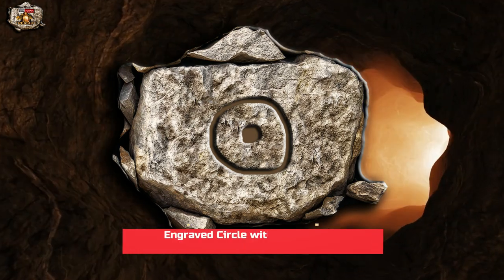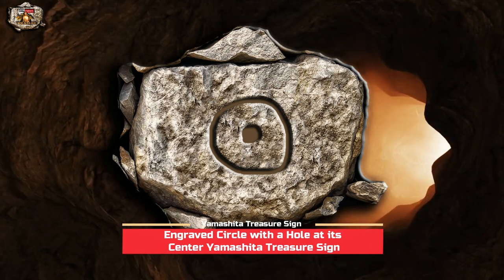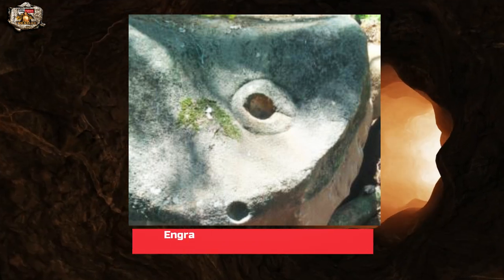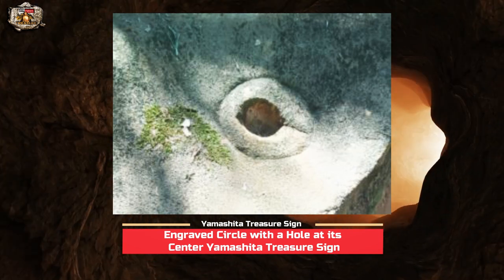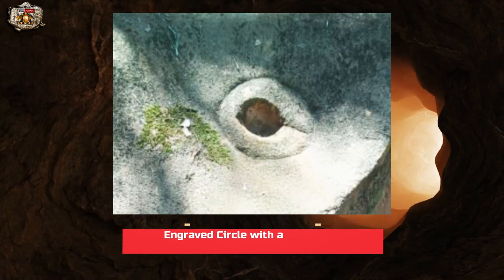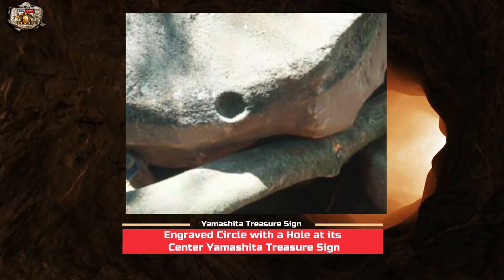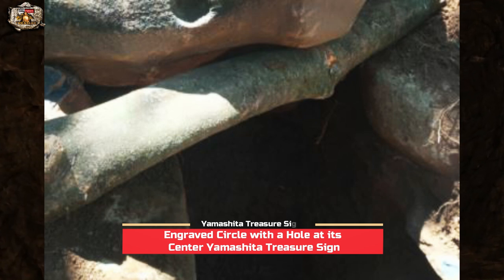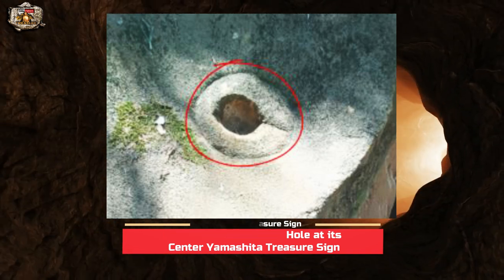Engraved Circle with a Hole at its Center Yamashita Treasure Sign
This video is about Engraved Circle with a Hole at its Center Yamashita Treasure Sign

Box Of Gold Bars Treasure Sign - Yamashita Treasure Sign

Give-Away Or Small Treasure Deposit Inside Or Under A Huge Rock

Why The Japanese Imperial Army Used Human Skeleton As Yamashita Treasure Sign?

The Interpretation Of Multiple Dots Arranged In Straight Line

Most Commonly Used Symbols By The Japanese Imperial Army

Japanese Imperial Army Had Commonly Used Large Nails Where They Embedded Them On The Old Tree.

Other Video of Dangerous Japanese Treasure Warning Sign